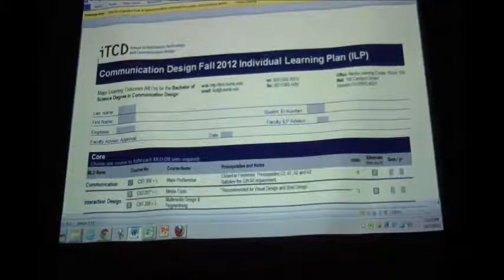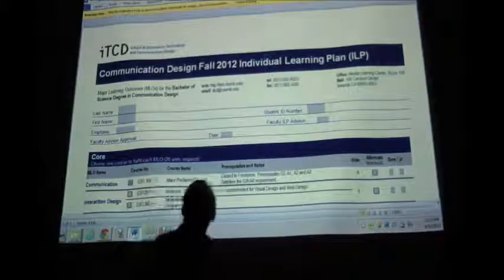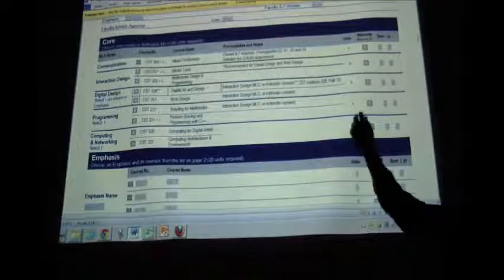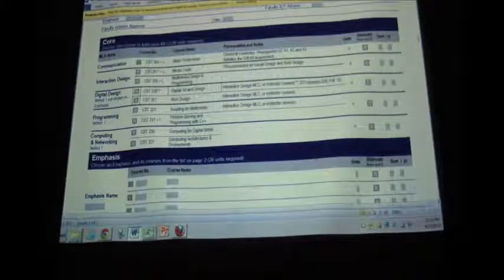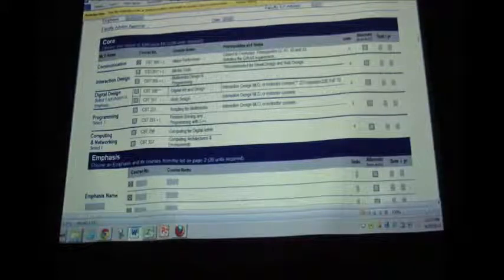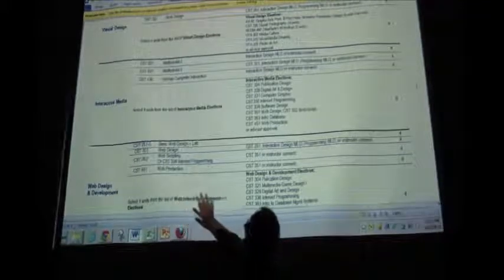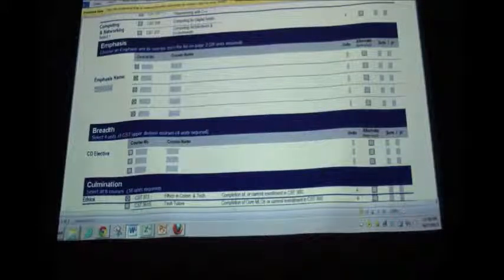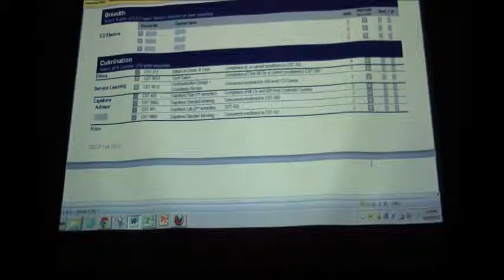CST 300 (FA 2012) - Kevin Cahill and the ILP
SEPTEMBER 27, 2012:
-Kevin Cahill talks about the ILP requirements and guidelines on how to fill it out